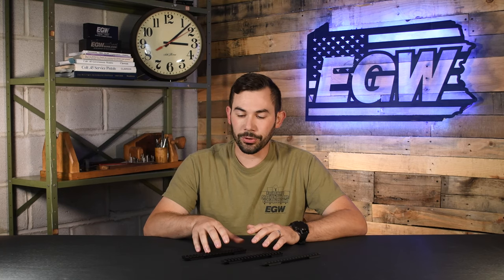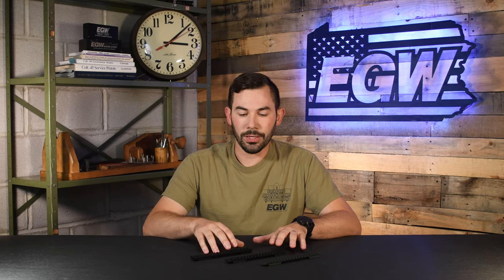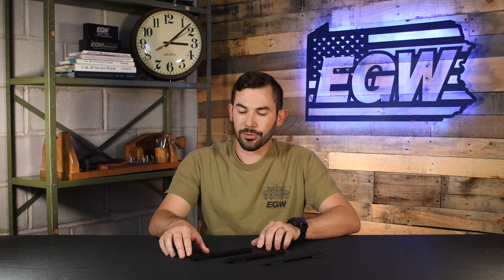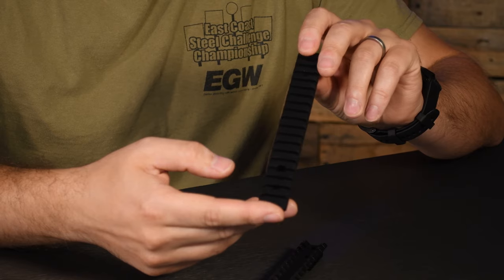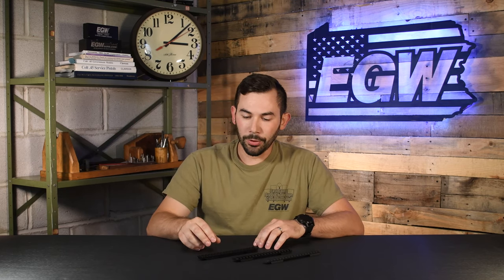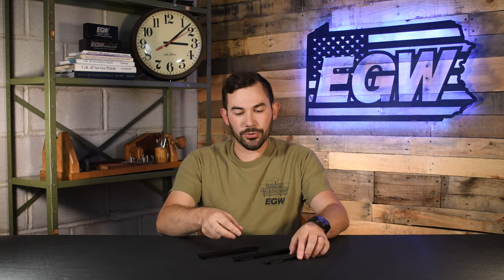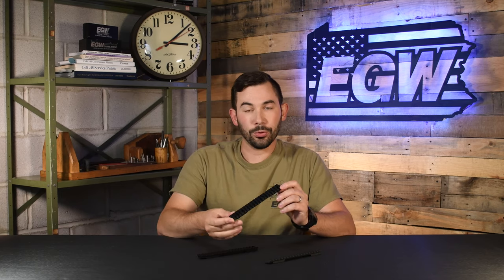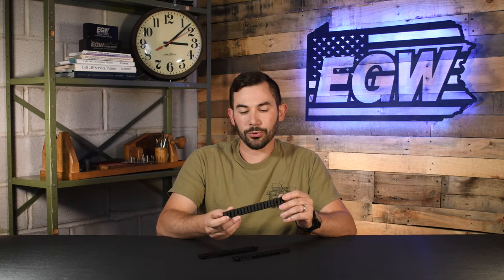Standard Vs HD EGW Scope Mounts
In this episode, Cody explains the difference between our Standard, HD and Steel Picatinny rails.

There are 4 main differences Cody discusses in the video:
1. Material
2. Cross Slot Design
3. Height
4. Anodizing

Material
Our Standard Picatinny rails are machined from an extruded piece of 6061 aluminum. They are a great choice for budget minded buyers and customers looking for the lightest weight option.
Our HD Picatinny rails are machine from a billet block of 7075 T6 aluminum. 7075 is 84% stronger tensile strength and is 71% stronger strength to weight ratio.
Our Steel Picatinny rail is machined from 4140 steel and is the strongest of the options. We only make a select number of mounts in steel though.

Cross Slots
The Standard Picatinny rail has what we refer to as “Dog Ears” machined down the length of the rail. This is different from standard 1913 Picatinny because it does not have a full width cross slot. This only affects usability with quick disconnect rings. We recommend using quick disconnect rings with our HD aluminum and steel scope mounts because they have full width cross slots.

Rail Height
Our Standard Picatinny rails are typically .400” high, our HD Picatinny rails are typically .35” high. This is measured at the front receiver ring. Not all of our mounts are able to be made to this height, some of them are a little taller like the CZ 452/457 rail.

Anodizing
Our Standard rails use type 1 matte black anodizing and our HD rails are type 3 hardcoat anodized. Our Steel rails are parkerized to help prevent rusting.